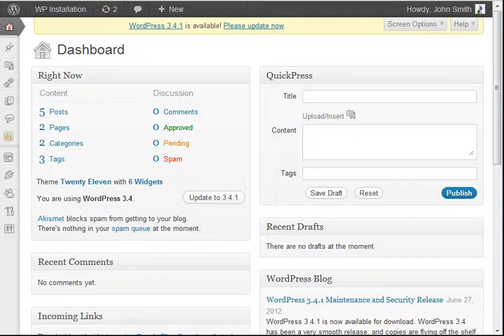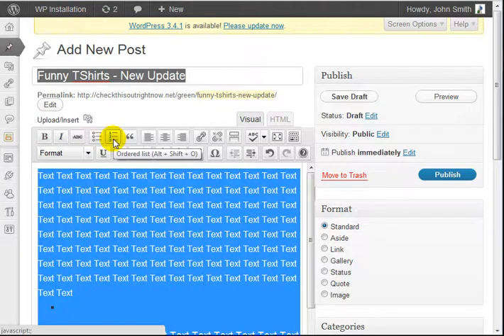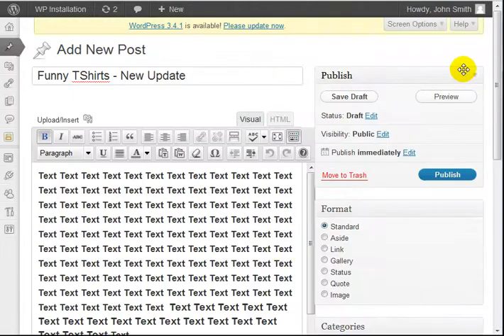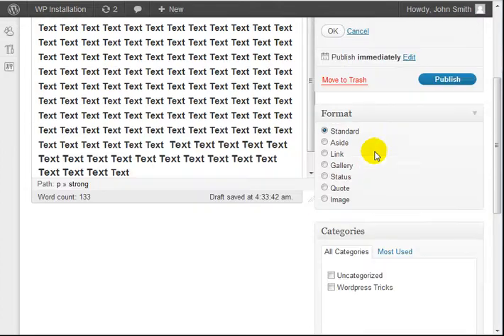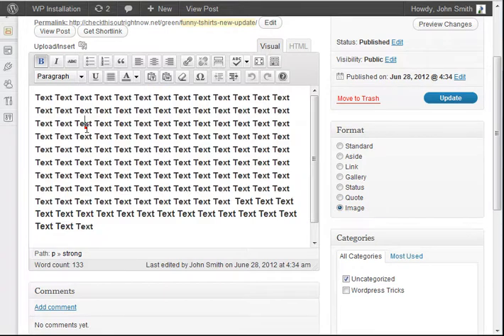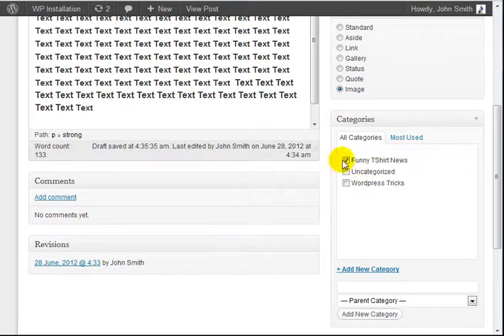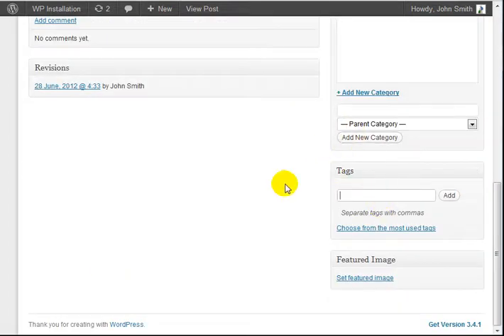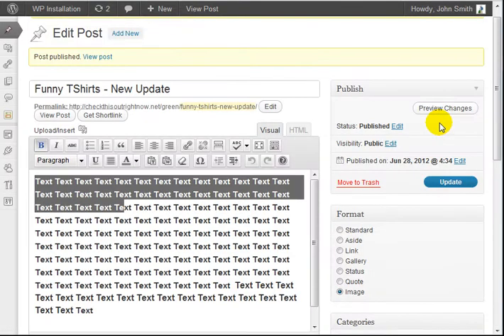Wordpress How to Create New Posts in WordPress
WordPress tutorials to help get you and your clients acquainted with the world's best web publishing platform. This video is dedicated to teaching people how to use and configuring WordPress step by step.